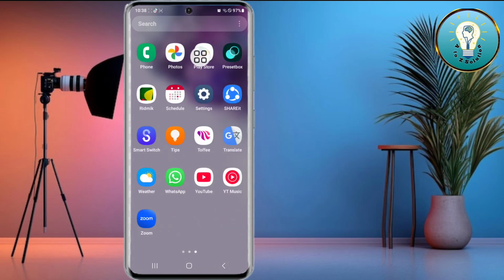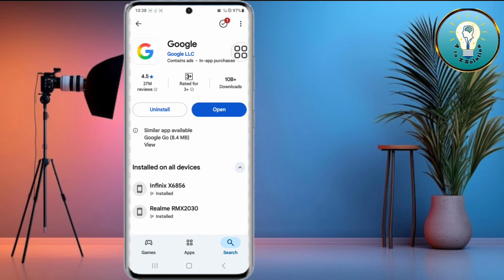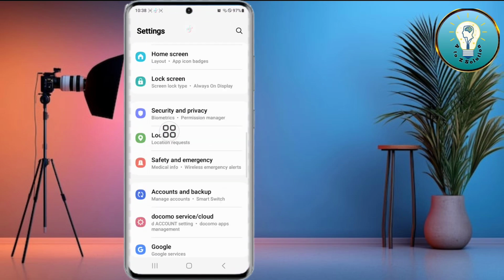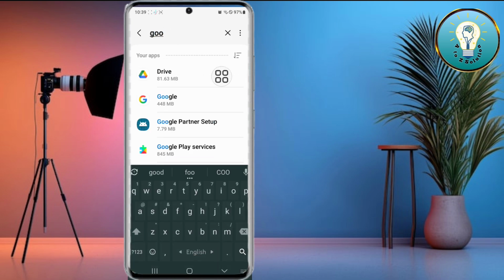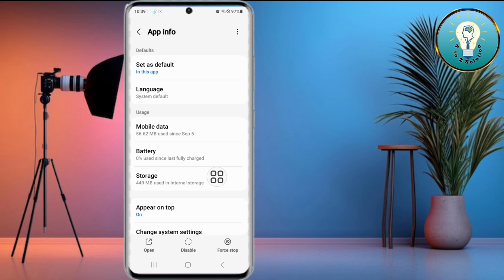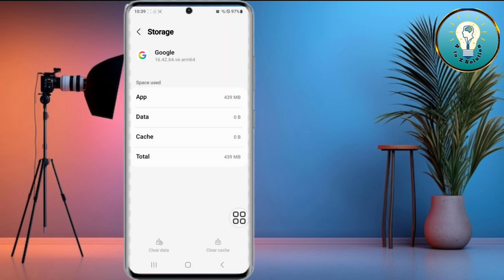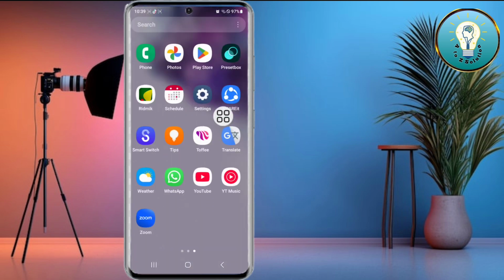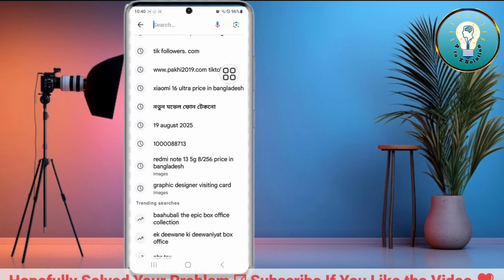How to fix Google apps not working on Android phone - 2025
I am going to show you   How to fix Google apps not working on Android phone - 2025.Watch this video